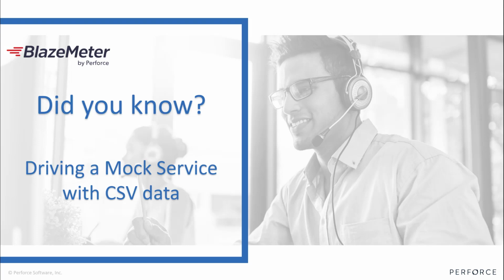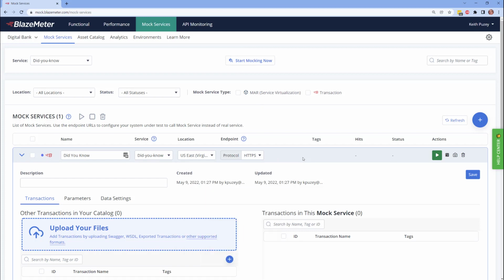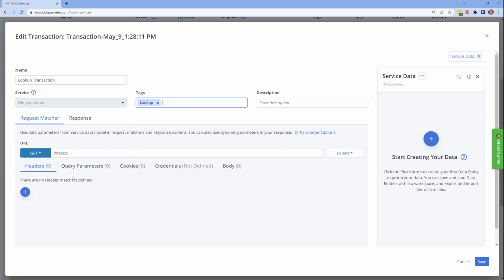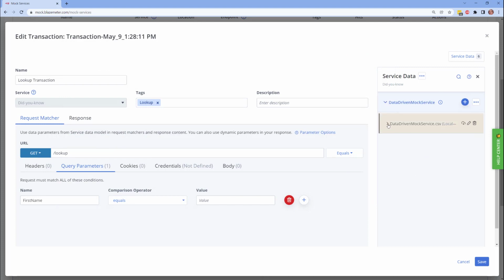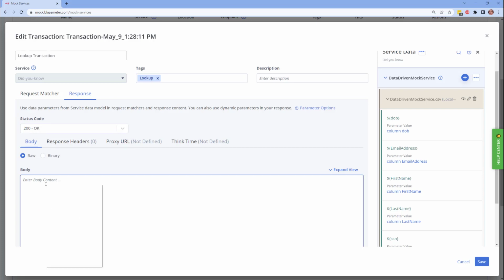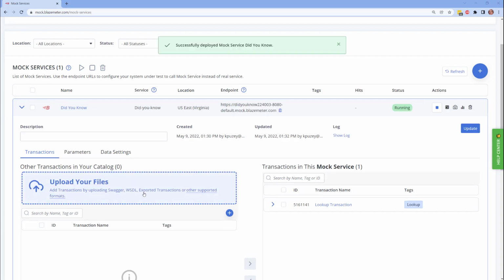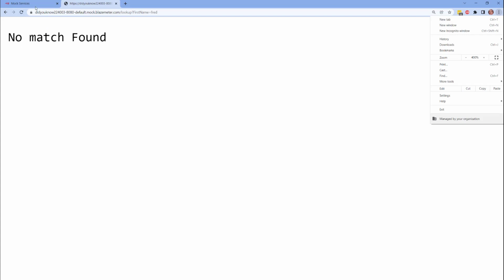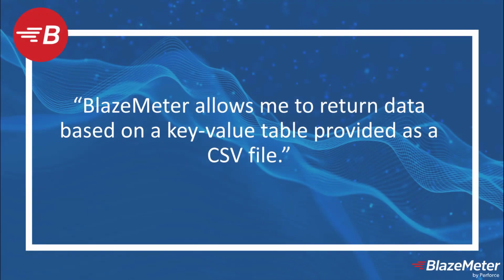Driving a Mock Service by CSV Data | Did You Know by BlazeMeter